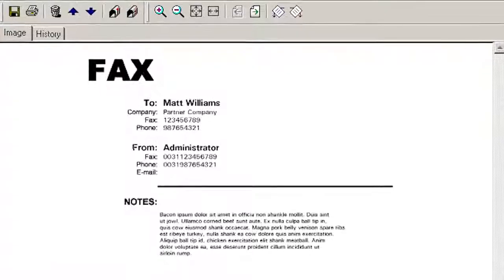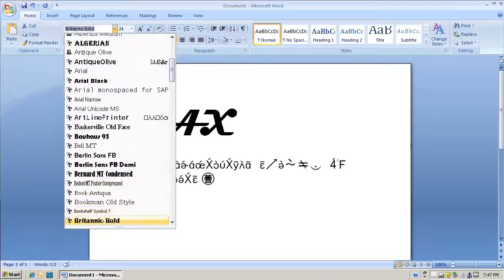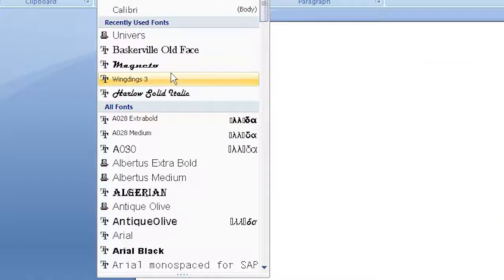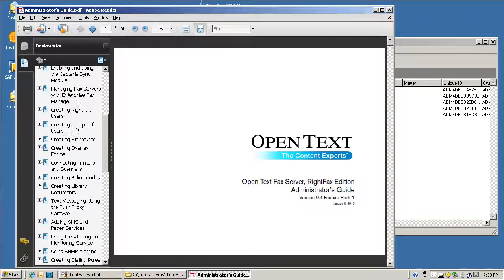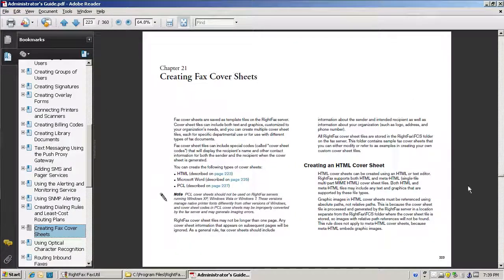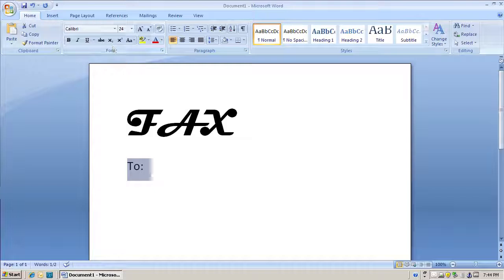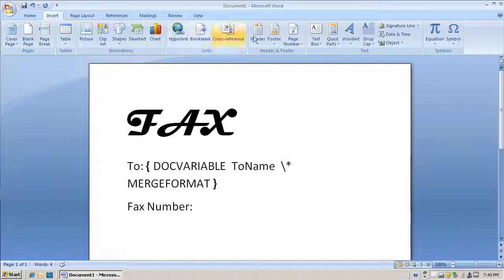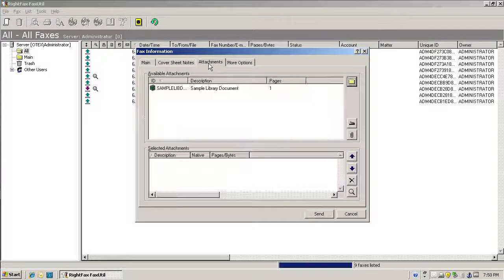How to Customize a RightFax Coversheet